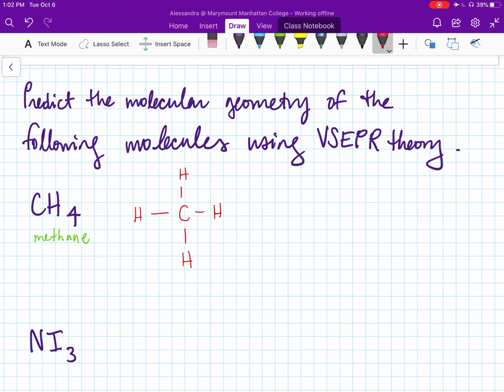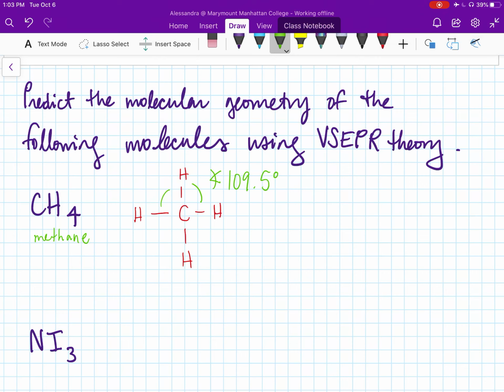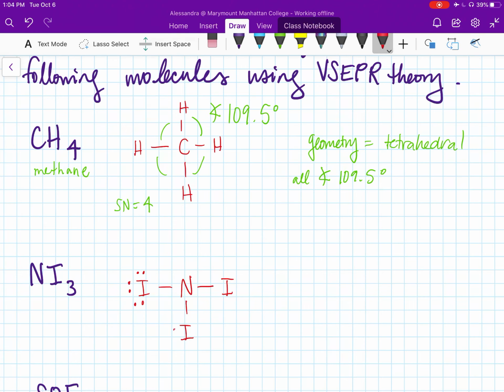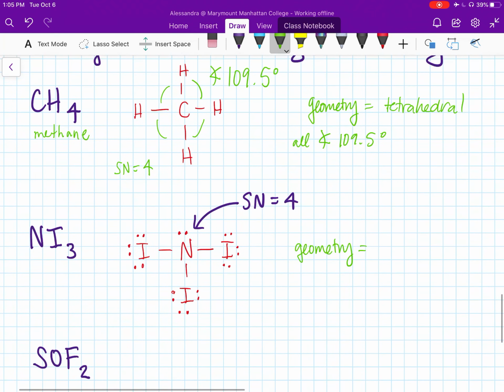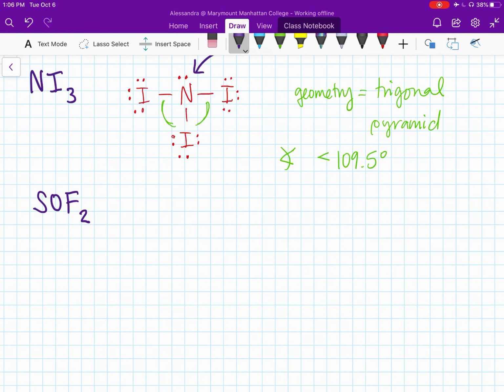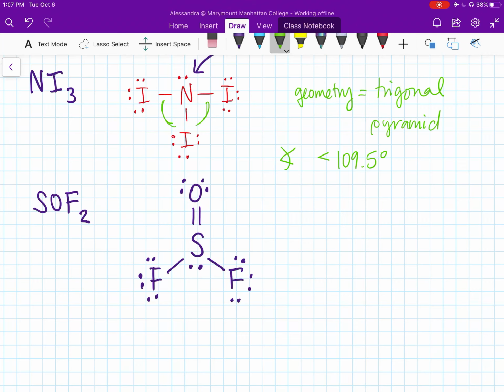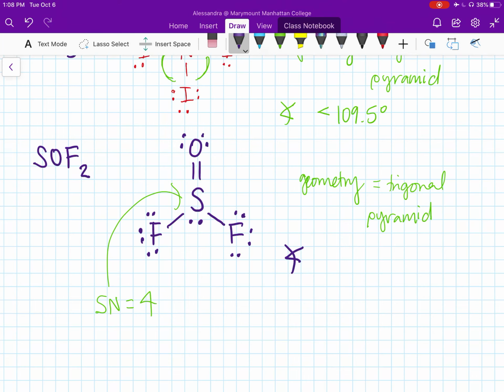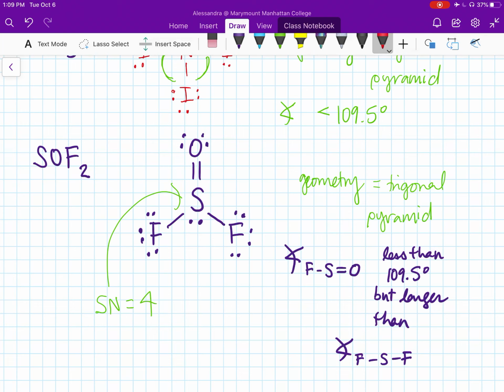Examples of Predicting Molecular Geometry Using VSEPR Theory